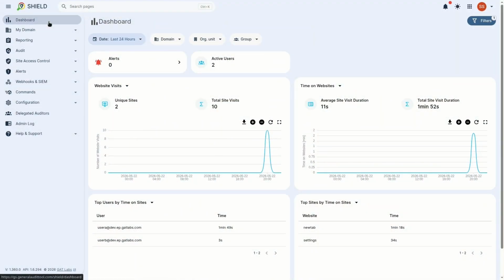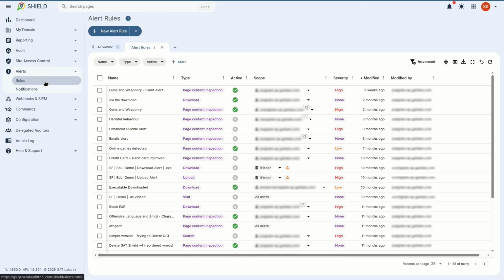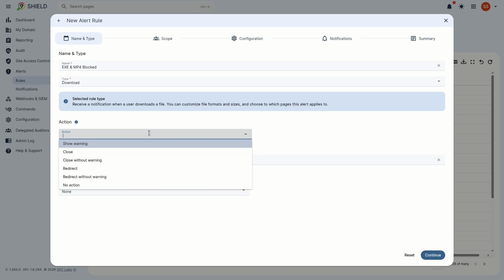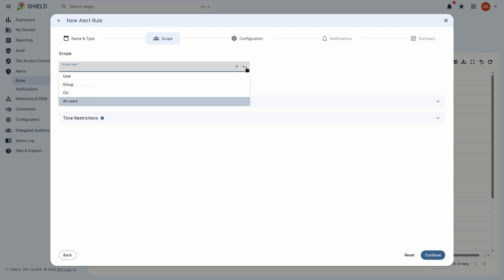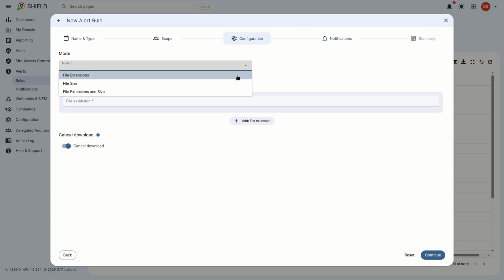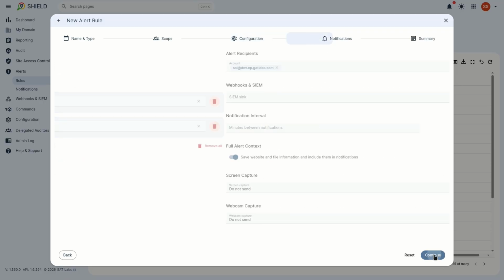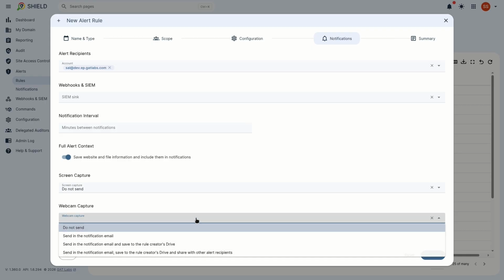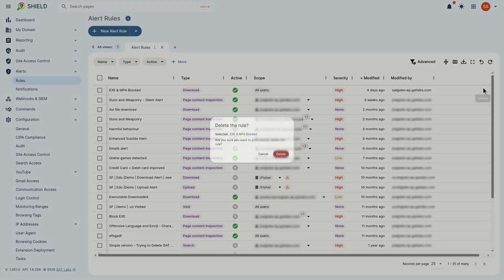GAT Shield | How to Report & Remove Downloads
Want to secure your organisation's devices from malicious file downloads? In this tutorial, we show you how to use GAT Shield to create real-time alert rules that automatically block and cancel unsafe downloads (like .exe and .mp4 files) before they ever finish saving.

We walk you through setting up custom rule scopes, configuring automated cancel actions, enabling tracking features like screen and webcam captures, and managing your active rules.